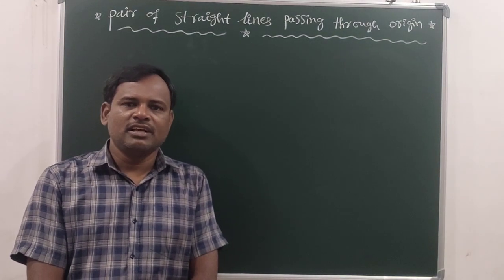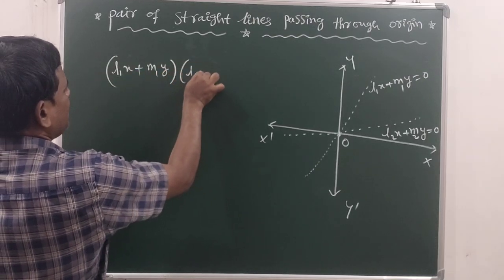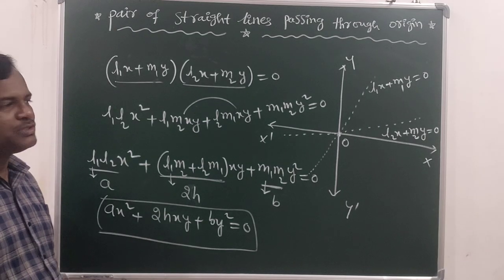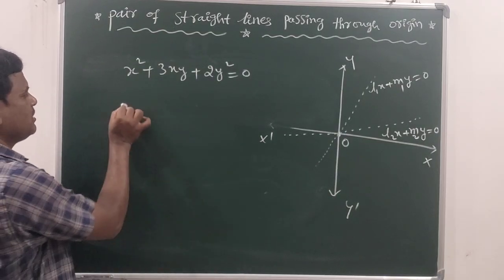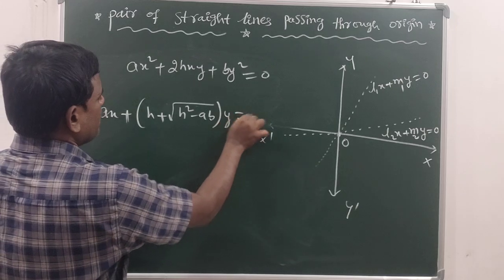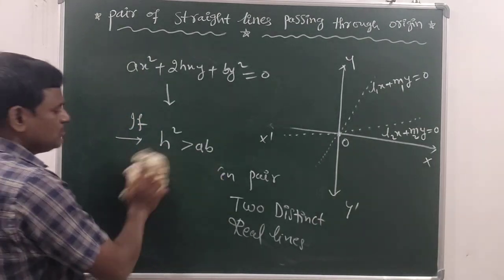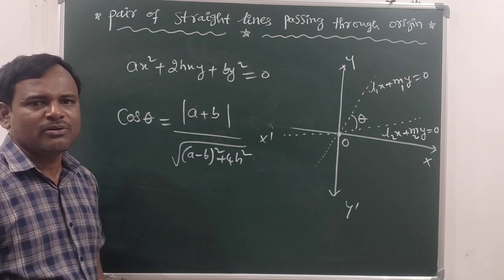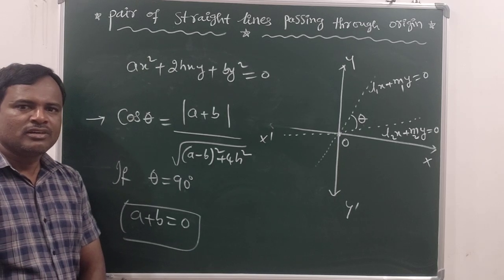PAIR OF STRAIGHT LINES PASSING THROUGH ORIGIN AND ANGLE BETWEEN THEM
PAIR OF STRAIGHT LINES PASSING THROUGH ORIGIN AND ANGLE BETWEEN THEM#IIT-JEE JEE MAINS EAPCET INTER 1ST YEAR 1B #11 CLASS MATHS#CO ORDINATE GEOMETRY